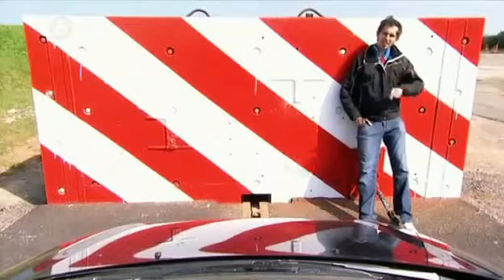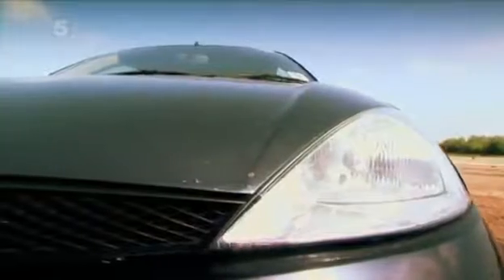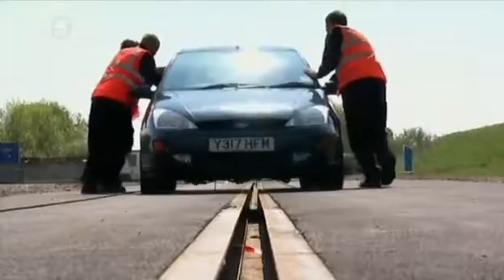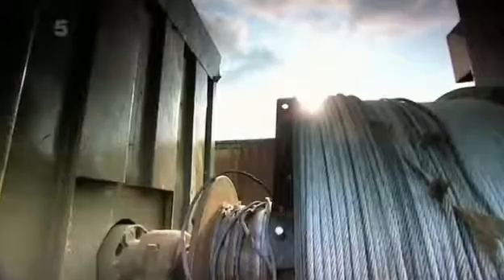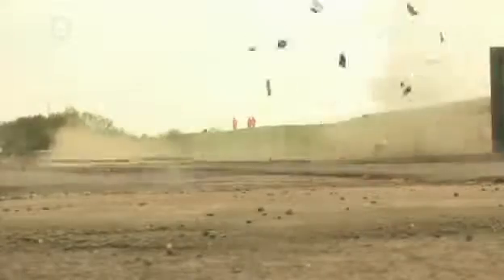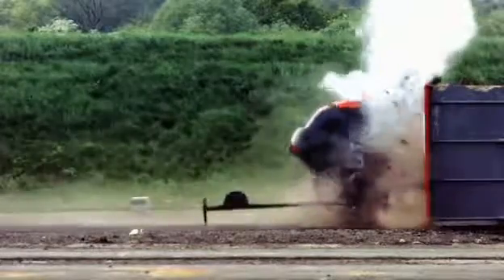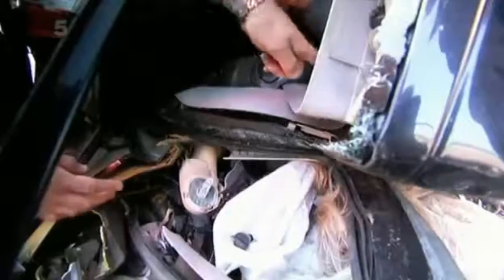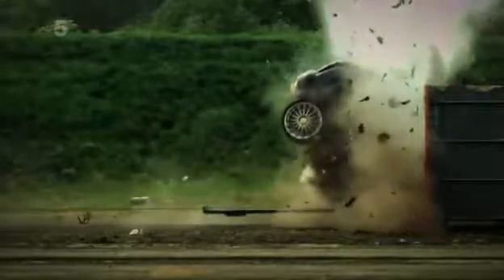Fifth Gear 20x01 Ford Focus 120mph Crash Test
A videó bemutatja, hogy mi történik egy autóval, ha 120 mph/h sebességről nullára lassul. Ilyen esetben már nem, de javítható törések esetén javasoljuk a LOCTITE és TEROSON anyagok használatát.